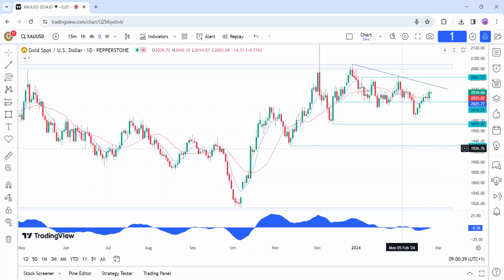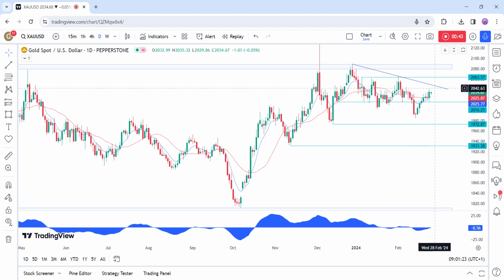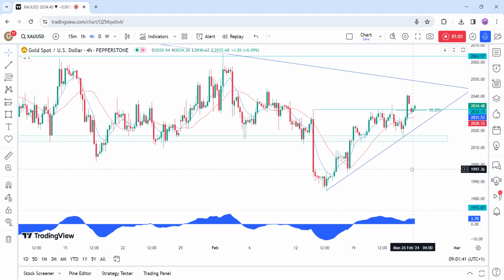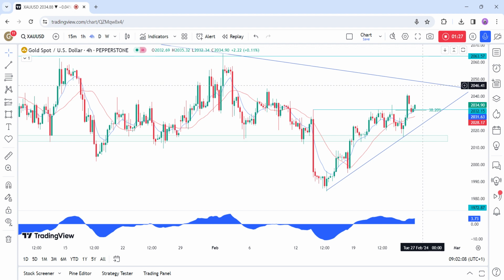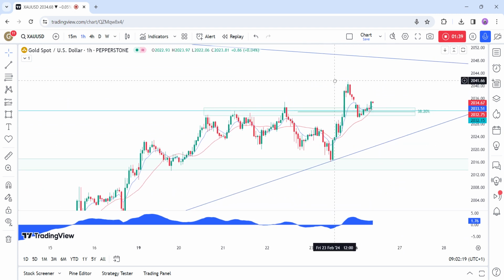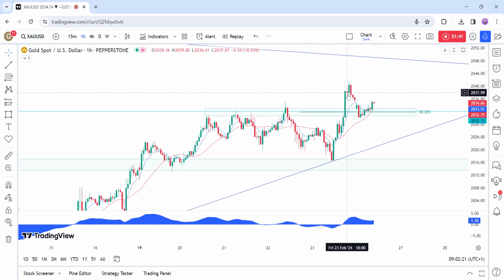Gold Technical Analysis